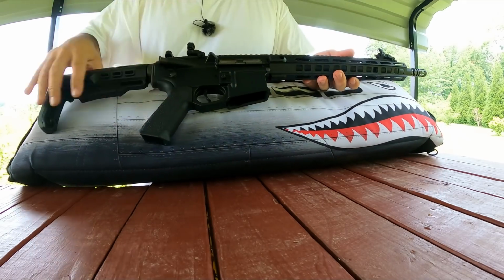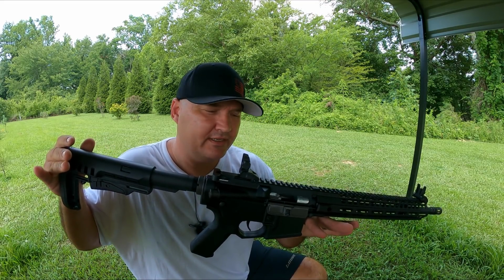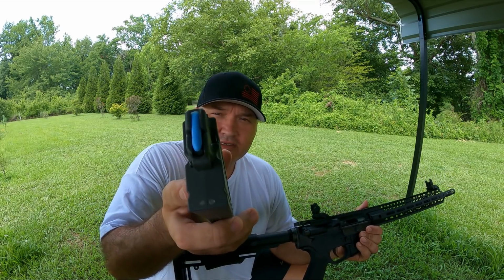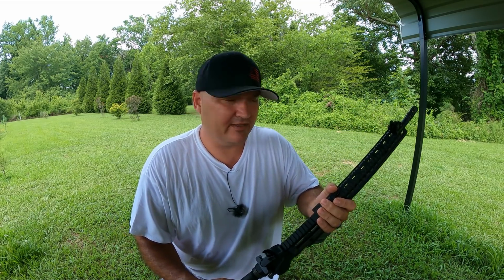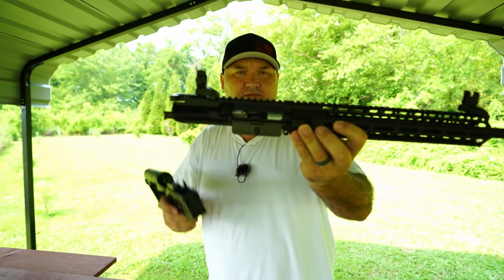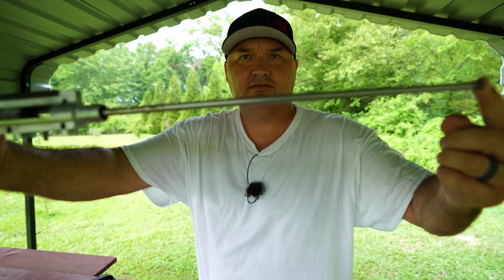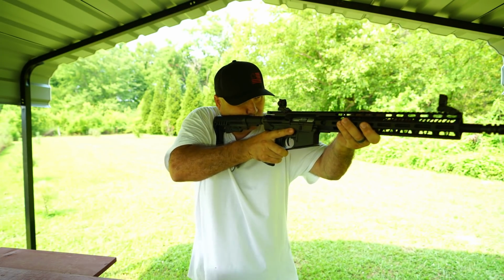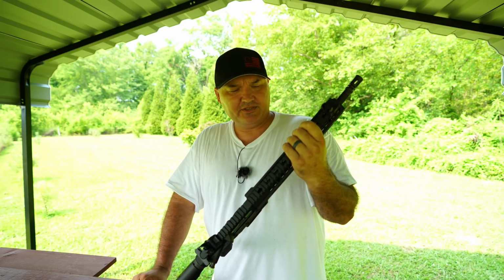Hammer Time ~ Hammerli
This is the Hammerli TAC R1 22 C rimfire rifle. It belongs to a friend and he offered it up for me to do the honors of breaking it in on the Buffalo Range.

This video was recorded at The Buffalo Range.
No firearms, ammunition, or firearm accessories are offered for sale in this video or video description. There are no links provided to sites where firearms, ammunition, or firearm accessories are available for sale.
This video complies, to the best of my knowledge, with all YouTube community guidelines.

This is my Facebook page where I post links to all my videos if you'd rather catch them there
I am also accepting friend requests on my personal Facebook